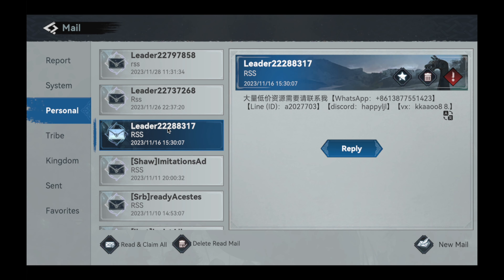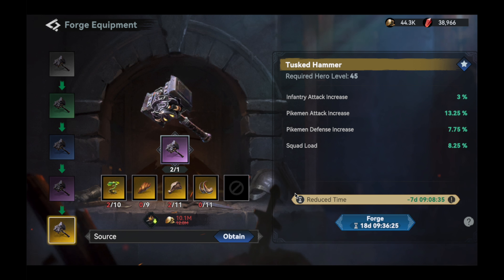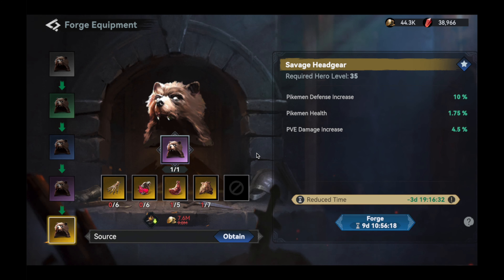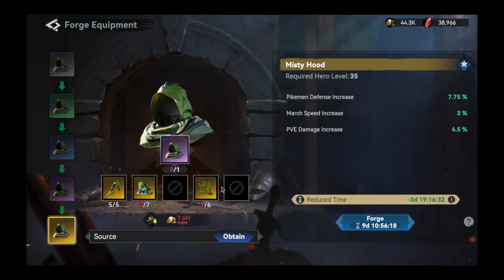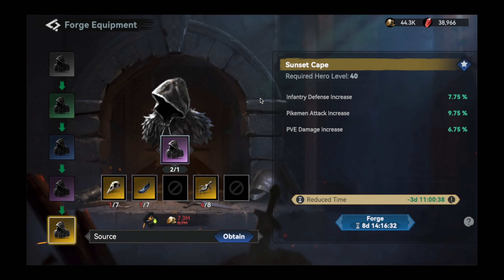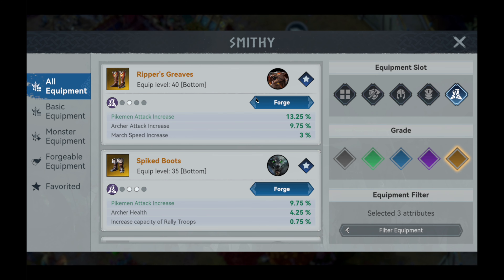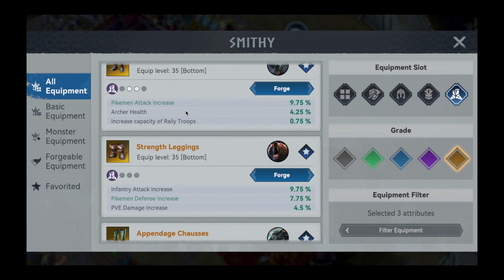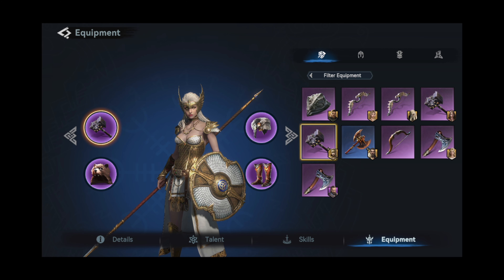Viking Rise: The ULTIMATE Pikemen Gear Guide!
In this video, we go over the best equipment for your pikemen heroes in Viking Rise!